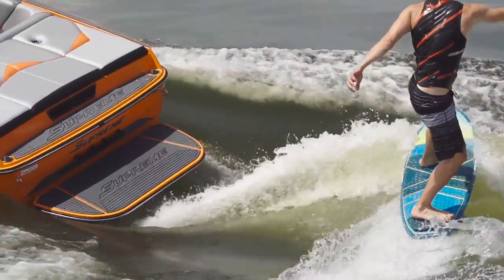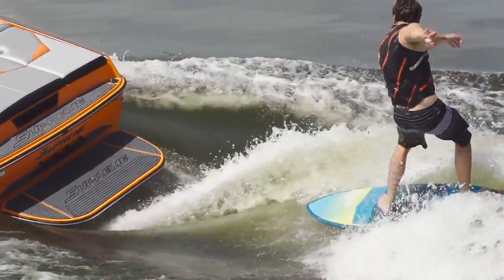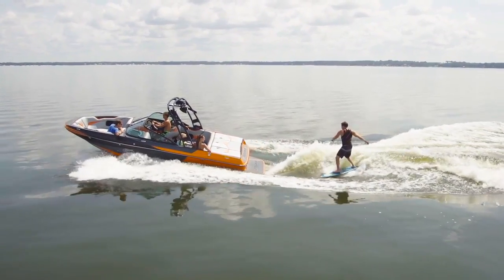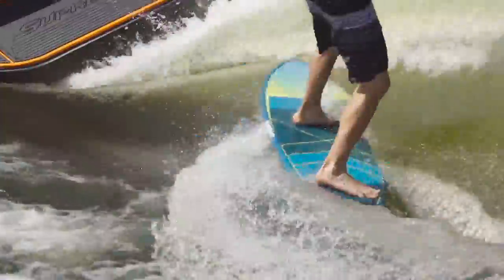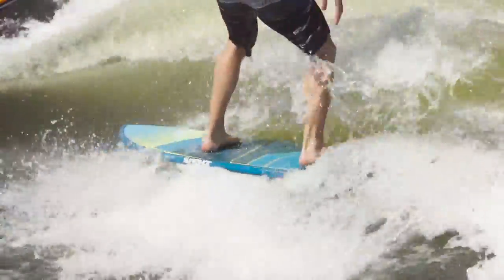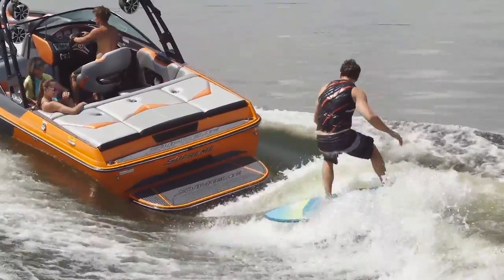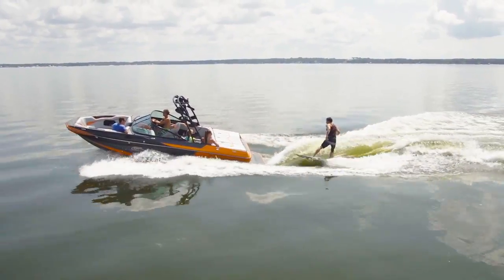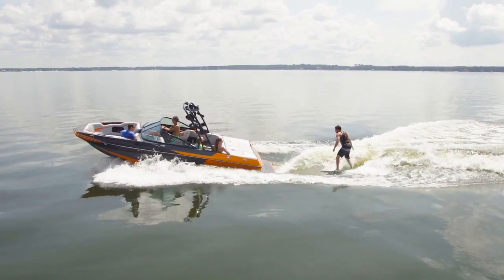Supreme S211 Surf Review Wakeboarding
The Supreme S211 is the smallest boat in the line, but this budget-friendly package still has a lot to offer in the way of surfing and aesthetics. If recreational surfing is your passion, and you don’t need a lot of technology to tweak your wave, consider the S211.